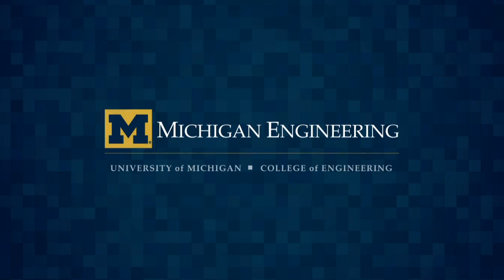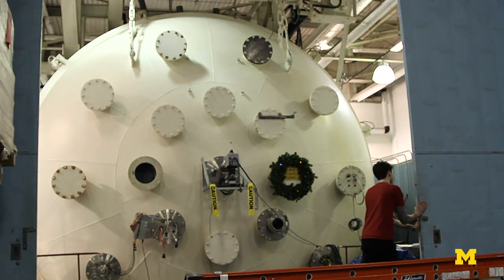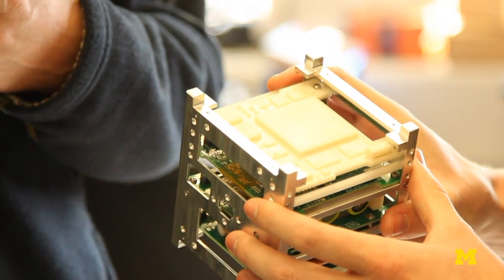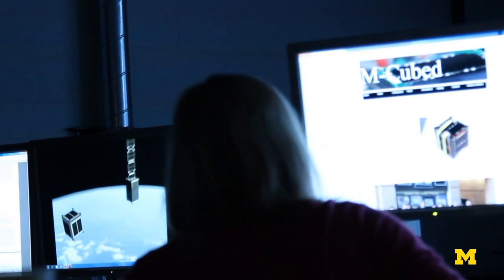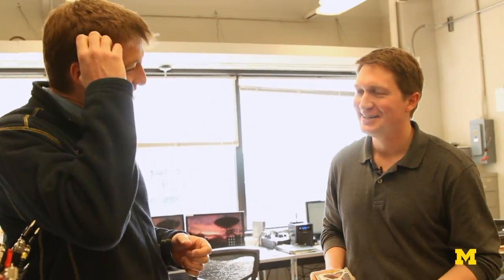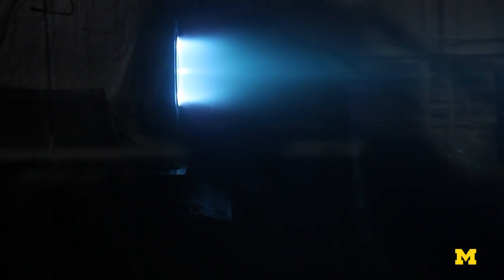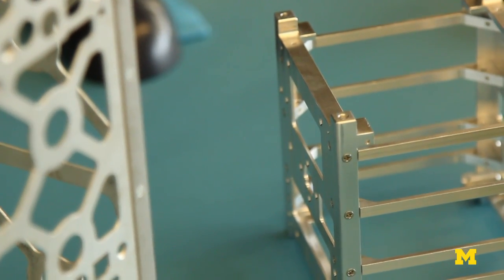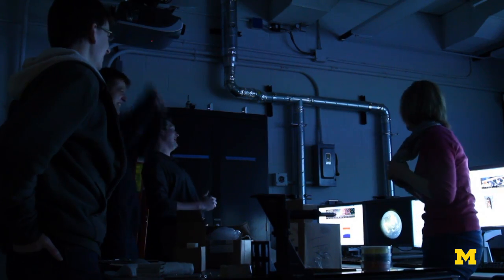Kickstarting CubeSats into deep space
U-M Aerospace Engineering professors Benjamin Longmier and James Cutler are working on a revolutionary new technology - developing new plasma thrusters to propel small satellites, called CubeSats, into deep space. The pair are turning to Kickstarter to help raise funds for the project in an effort to get it off the ground in only 18 months.